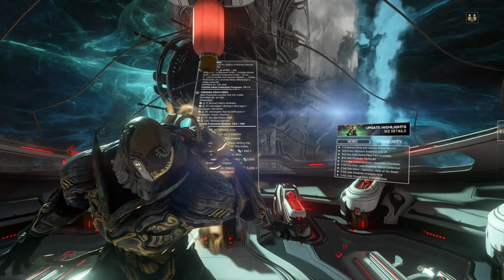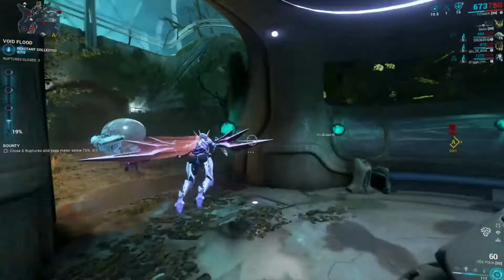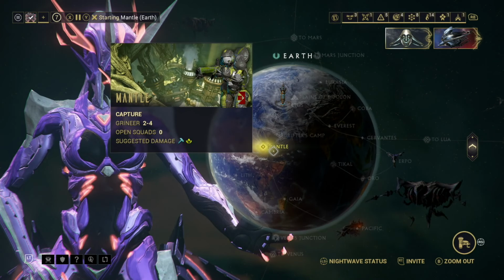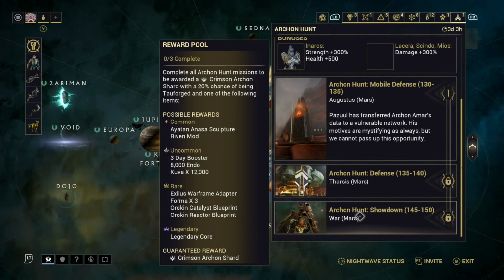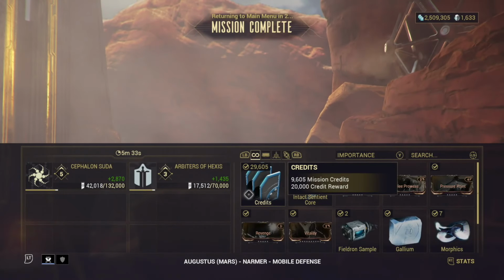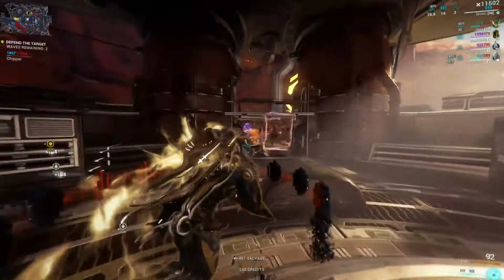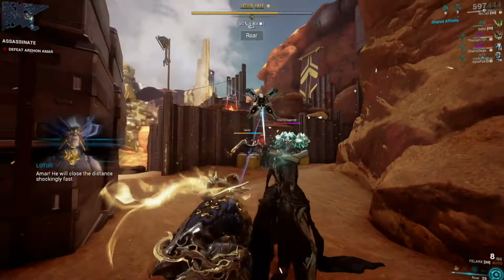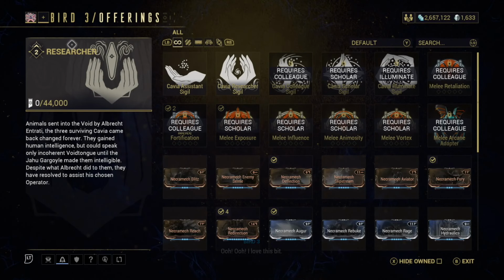Maxing Felarx & My First Archon Hunt - Warframe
Today I'm grinding out the last upgrades I need for my Felarx so that I have its Incarnon form maxed out. I'm also trying my first archon hunt as well. I bring Rhino into the Archon hunt, and overall, I was pleasantly surprised. I expected it to be brutally difficult, but with a full group, upgraded gear, and a nice tank in-hand, it wasn't as big of a deal as I was expecting. I found it to be rather fun, and it adds 1 more weekly item to go after. I plan to grind those every week for a few weeks until I have a big pile of shards, and then finally visit the Helminth to add them onto a frame. I'm not certain if they're lock in place and that's the use, or if they function like mods, but either way, their perks are undeniable.

Timestamps

00:00 Intro
00:09 Overview
04:15 Zariman Bounties (Felarx Ranks)
14:46 Felarx Final Incarnon Requirements
20:40 Archon Hunt (Part 1 of 3)
27:12 Archon Hunt (Part 2 of 3)
39:08 Archon Hunt (Part 3 of 3)
44:20 Checking Out Archon Shards
46:09 Sanctum Anatomica
49:38 Closing Remarks